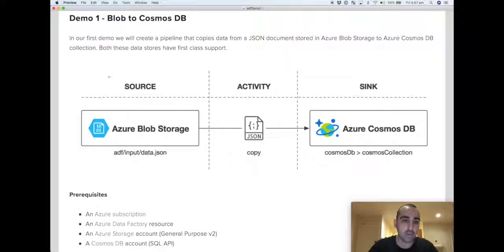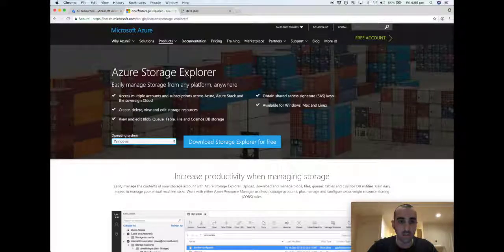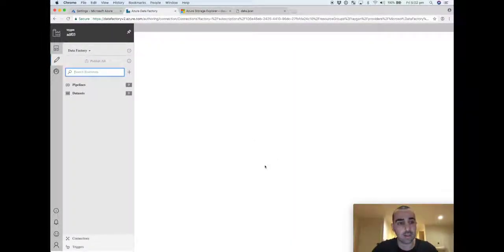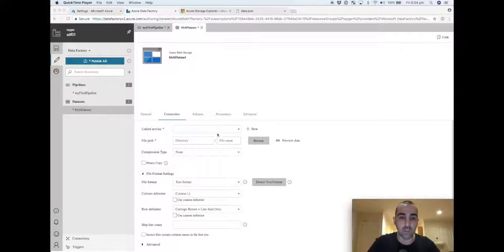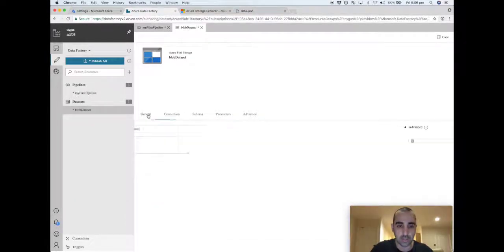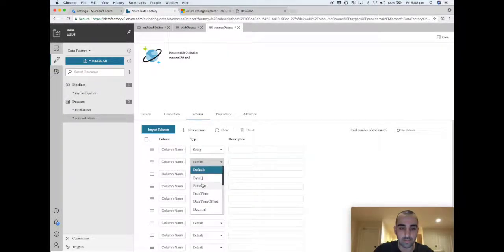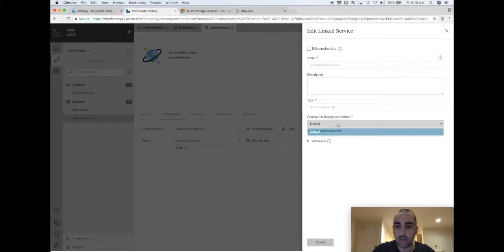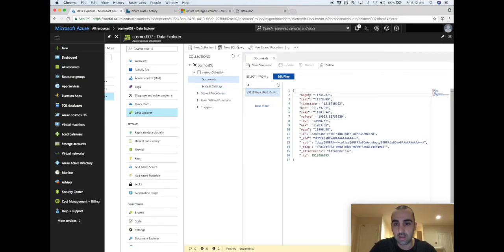Getting Started with Azure Data Factory Visual Tools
Azure Data Factory is a fully managed data integration service that allows you to orchestrate and automate data movement and data transformation in the cloud. In Microsoft's latest release, ADF v2 has been updated with visual tools, enabling faster pipeline builds with less code.

In this video, I demonstrate how to create a pipeline in Azure Data Factory to move data from a JSON document in Azure Blob Storage to Cosmos DB with zero code.